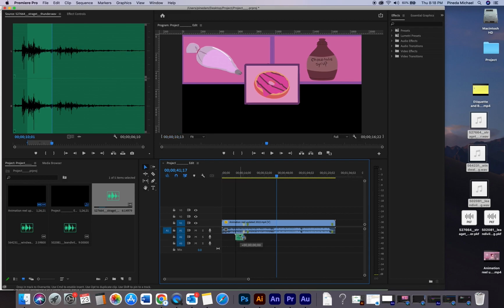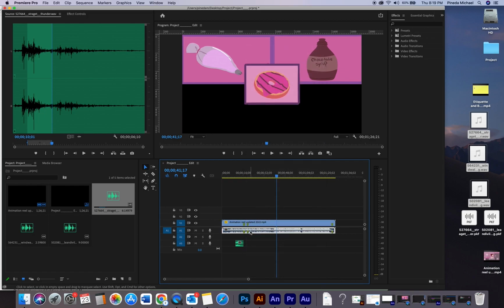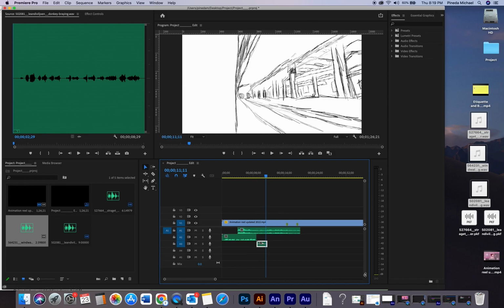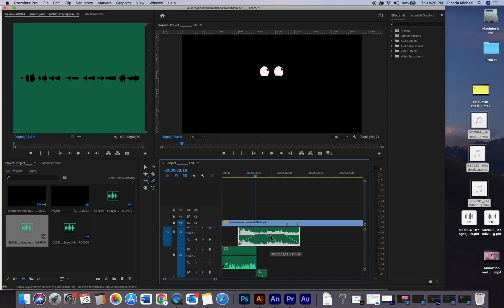Editing Audio in Premiere